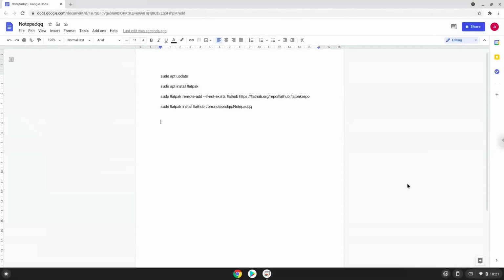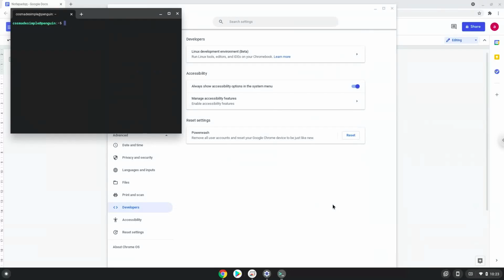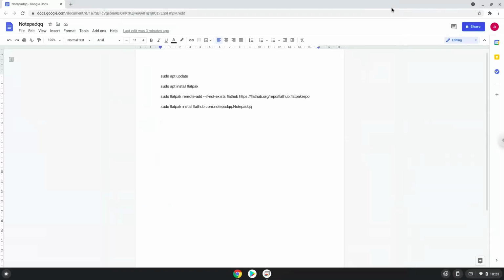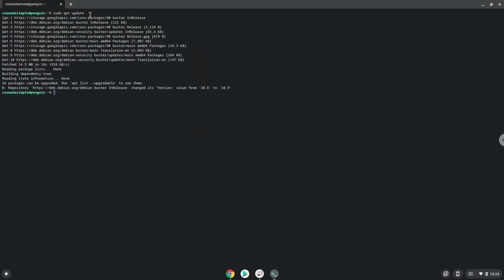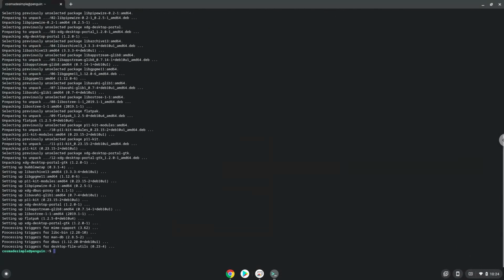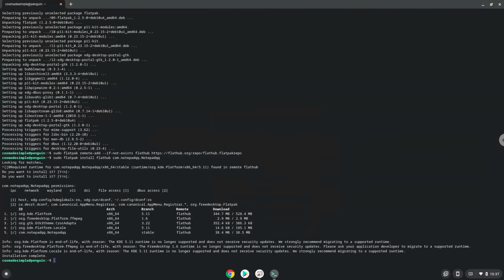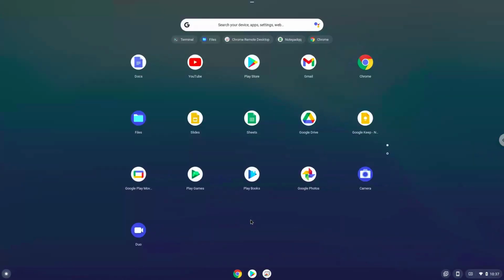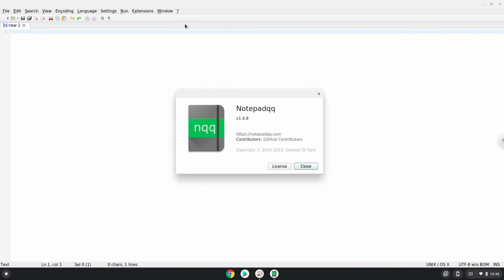How to install Notepadqq on a Chromebook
In this video, we are looking at how to install Notepadqq on a Chromebook.